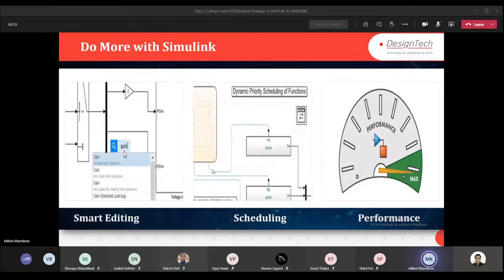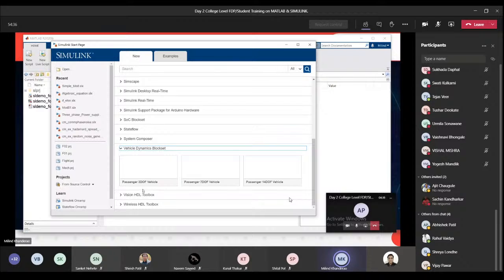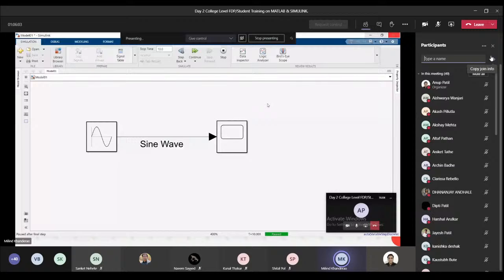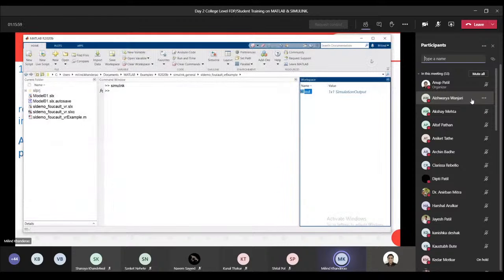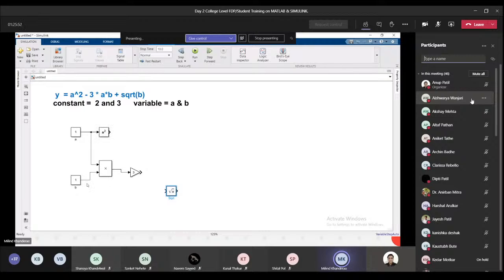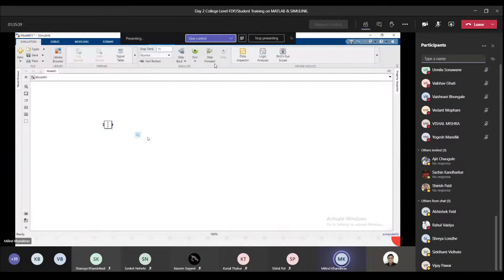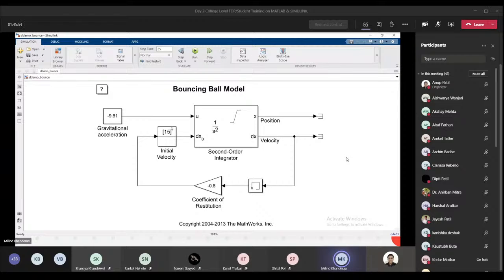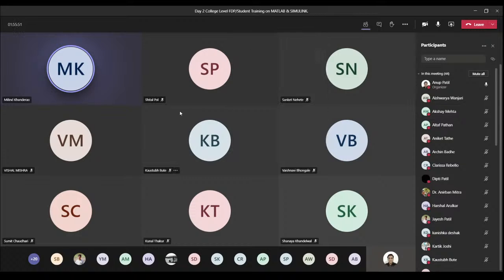Day 2 :Two days Faculty Development Programme / Students training on "MATLAB & SIMULINK"